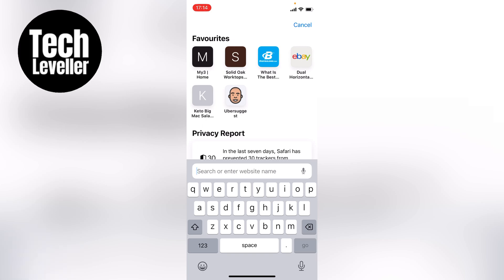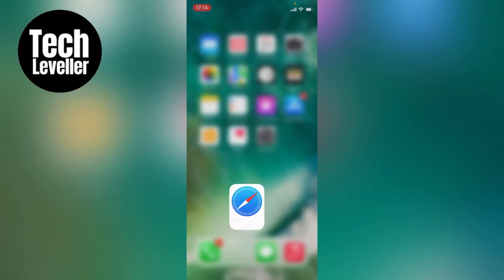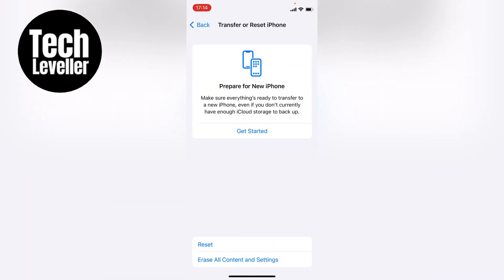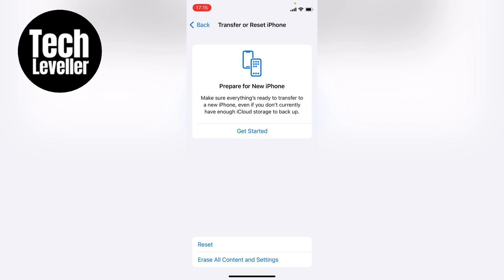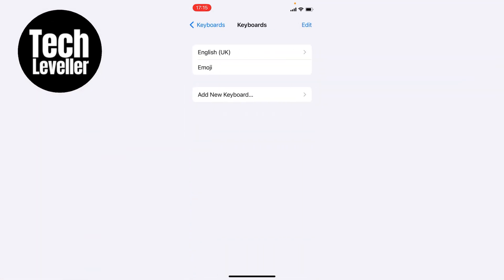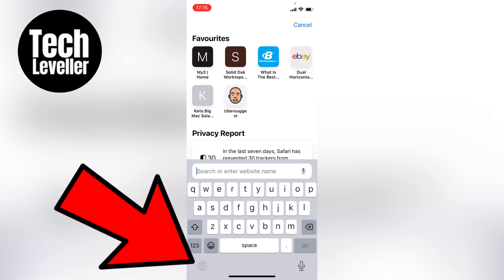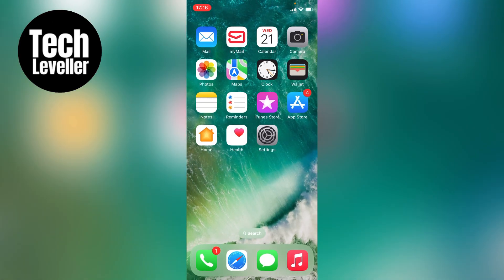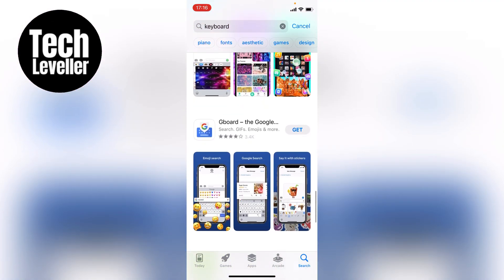How To FIX Your iPhone Keyboard (If It's Not Working)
In todays quick iPhone guide video I'm going to show you some different ways on How To FIX Your iPhone Keyboard (If It's Not Working)